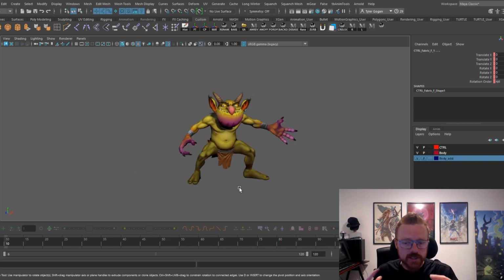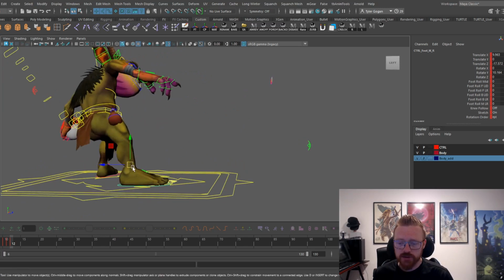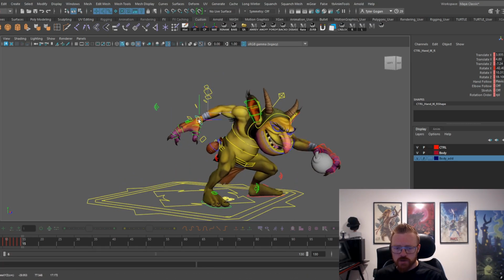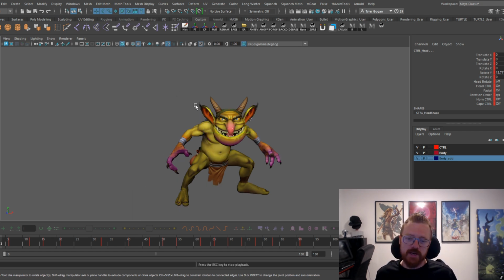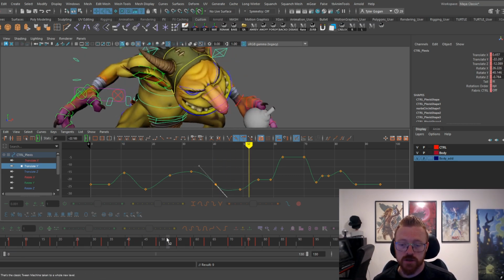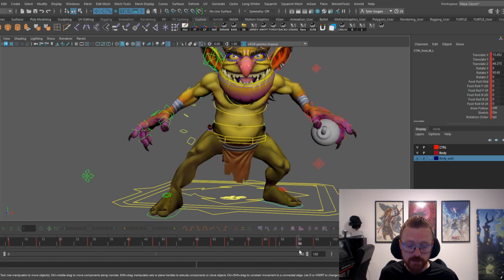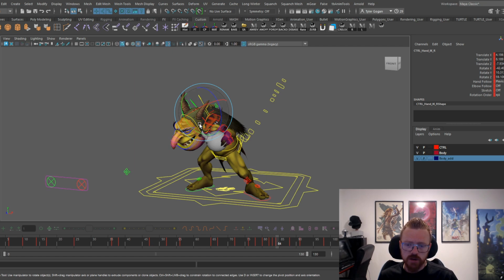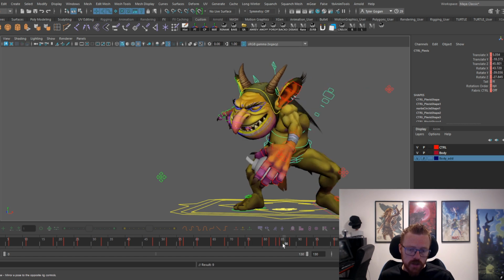ANIMATION STAGING using ANTICIPATION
This is an extended video of how to animate a bomb throw and how to use staging and anticipation to tell the player what is going to happen next